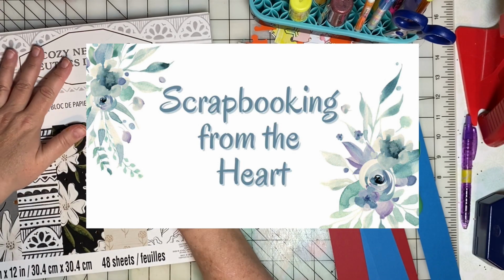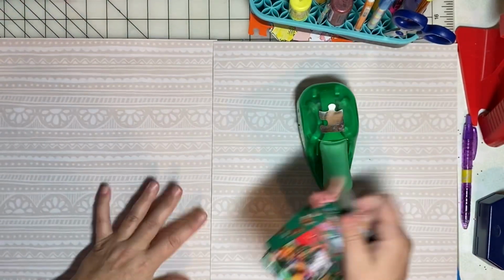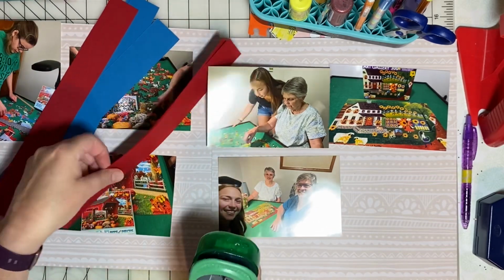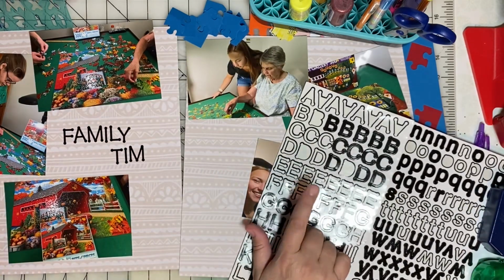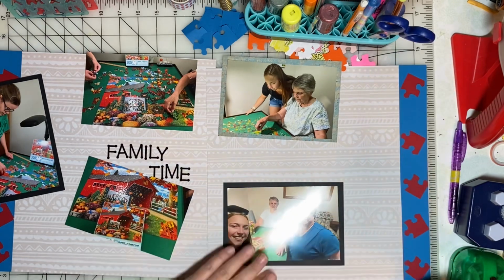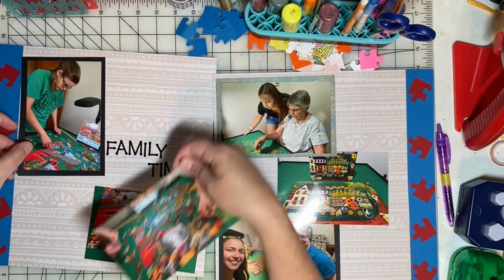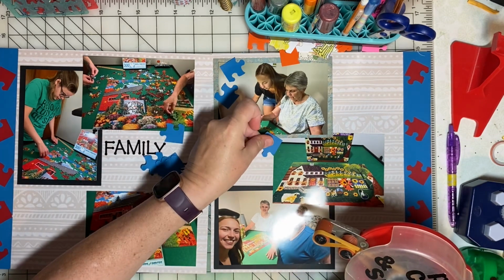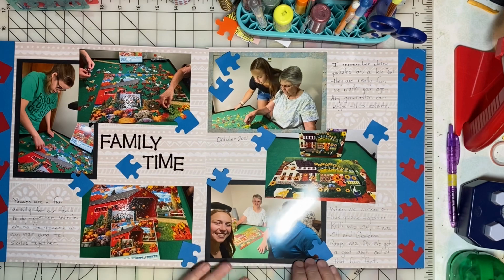Scrapbook Ideas: Journal Prompt “Recreation” (October '21: Scrapbooking from the Heart)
Welcome to the Scrapbooking From the Heart YouTube hop for October 2021! Each month, the participating channels will be working with a different theme/ journaling prompt. This month, the theme is "recreation."

Our family often enjoys doing puzzles when we spend time together. For this journaling prompt, I decided to reflect on this pastime.